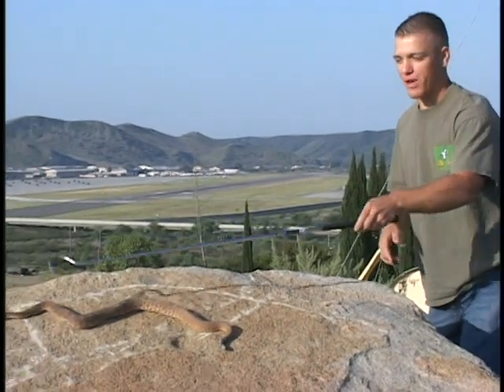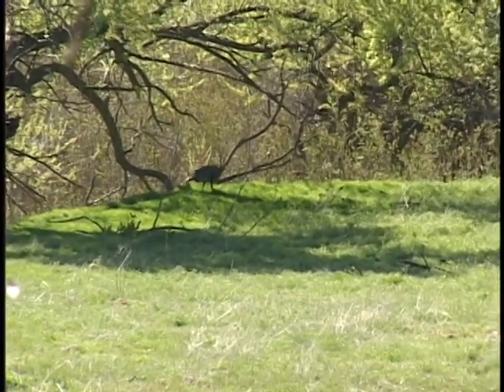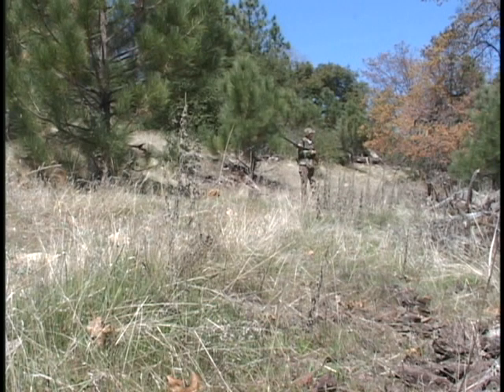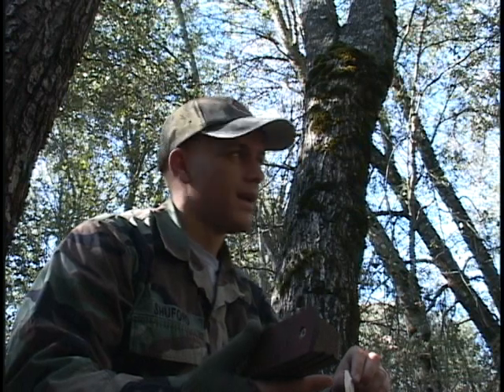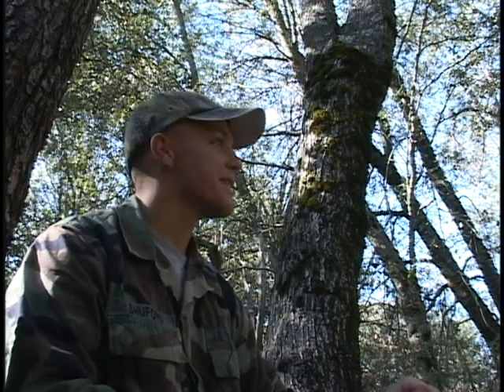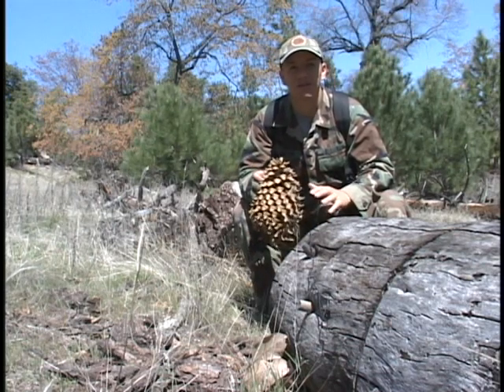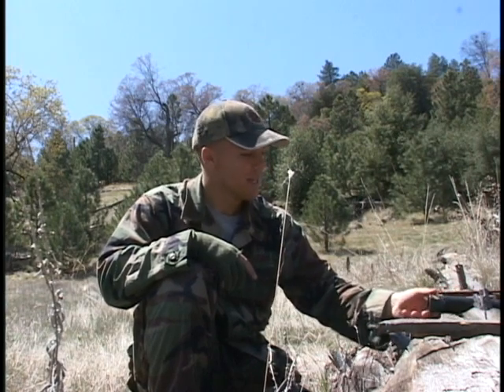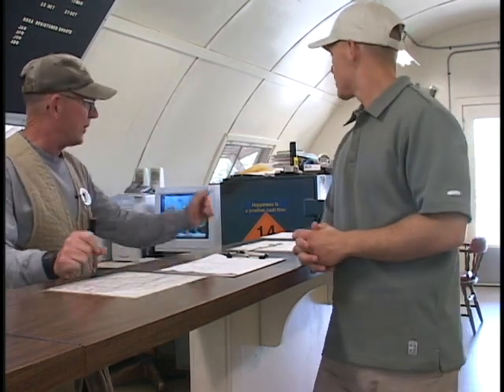Part 1 of 2 - SoCal Turkey Hunt, Rattlesnakes, Skeet Shooting - The Pendleton Sportsman - May 2004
This video is part 1of the entire episode.  This was the second episode we made of The Pendleton Sportsman back in 2004.  Tag along as we go to the Cleveland National Forest for some public land turkey hunting then finish up with some rattlesnakes and skeet shooting on Camp Pendleton.